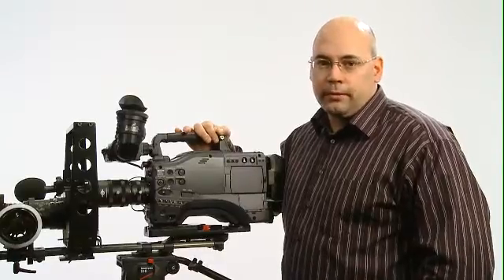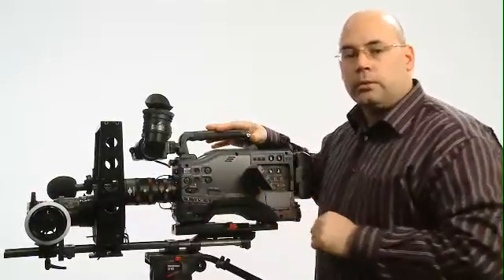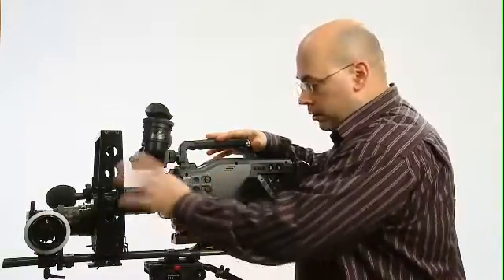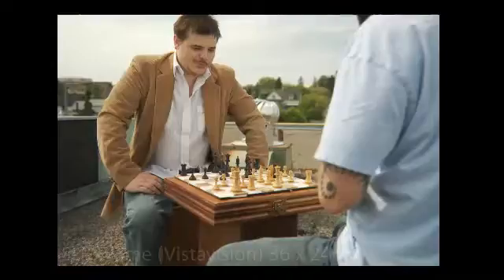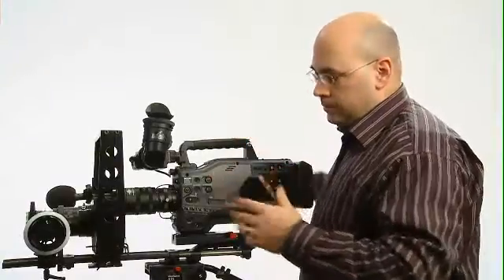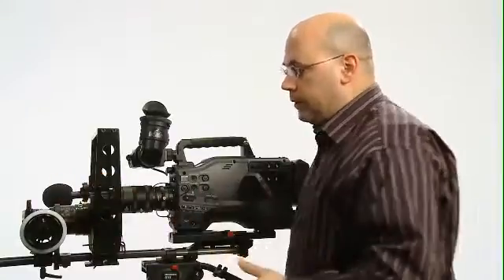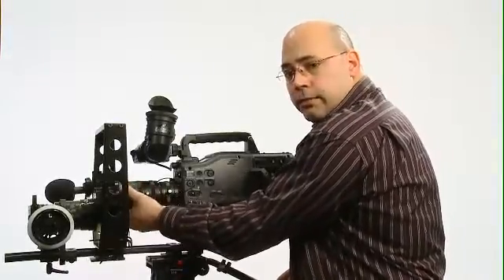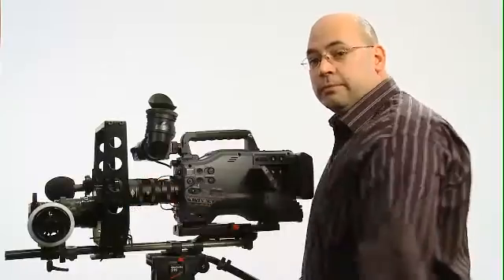2/3" B4 Relay by Cinevate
Introducing the world's first mulit-format B4 relay lens for 2/3" cameras! What does this do for you? Cameras like the Panasonic HPX500 use an industry standard B4 mount and interchangeable lenses. Currently there is no effective solution for 35mm adapter use, apart from using the B4 lens. Unlike the competition, our relay lens allows both 35mm SLR lenses (like our amazing Zeiss set) and cinema lenses to be used interchangeably with 100% field of view.

We've designed the system to provide 100% internal focusing with step-less aperture control. This means no physical breathing regardless of how you use or adjust the relay. The system incorporates exotic glass and a collection of engineered coatings to provide sharpness and contrast to rival even the finest cinema lenses.